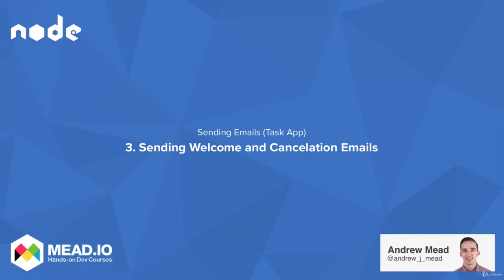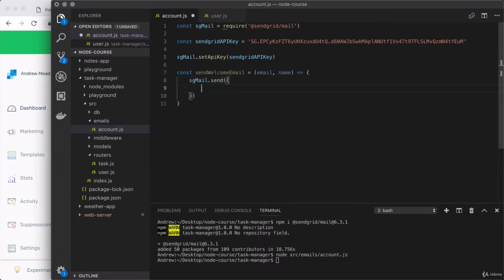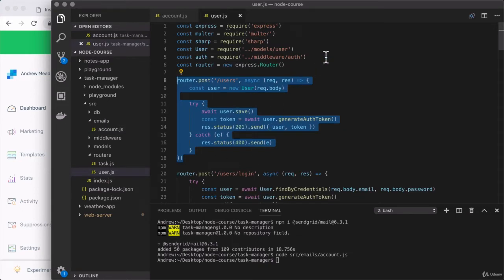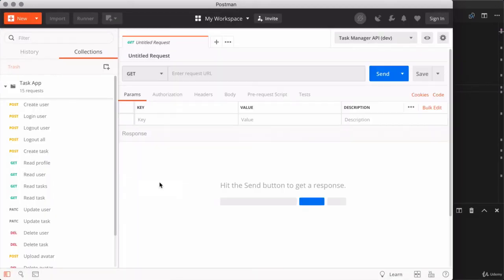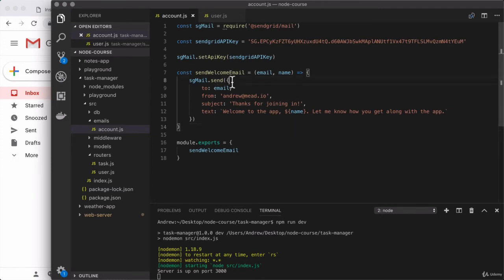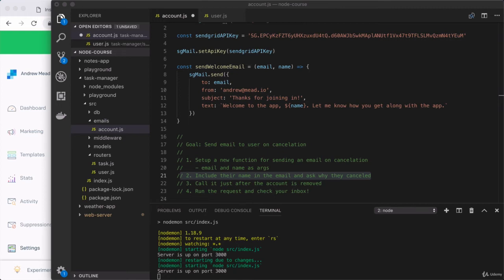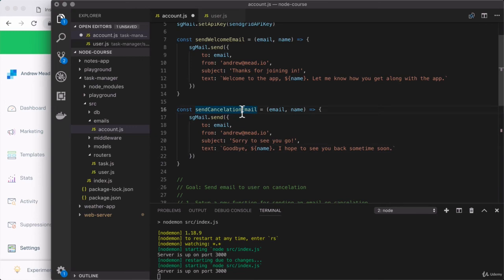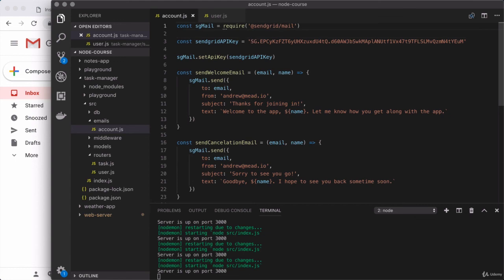Sending Welcome and Cancelation Emails [The Complete Node.js Developer Course (3rd Edition) 2021]